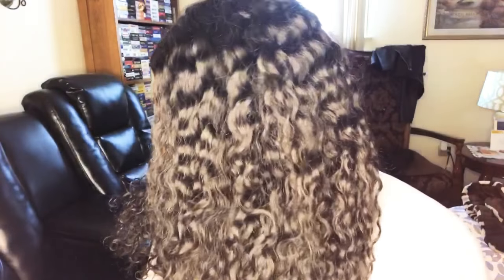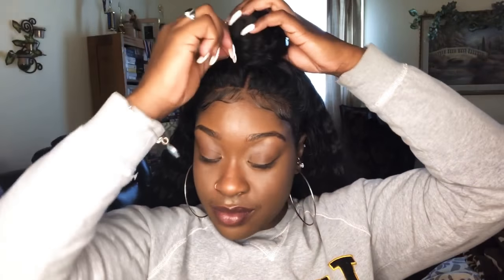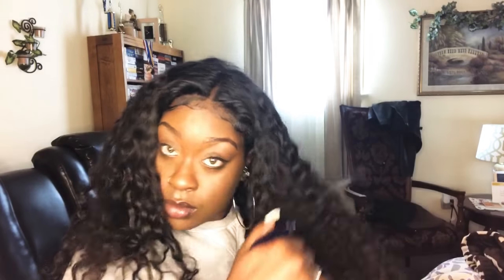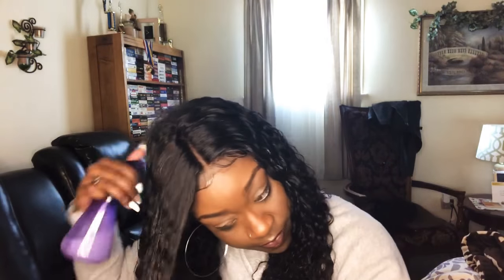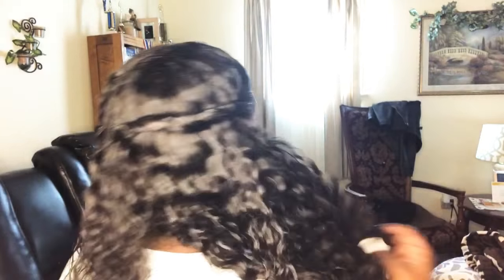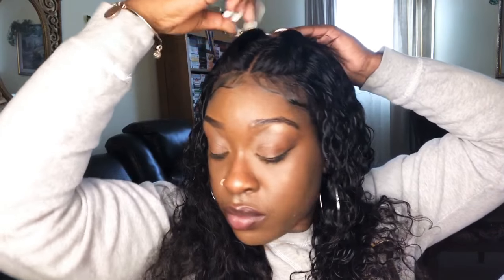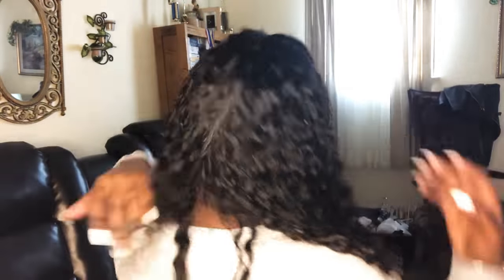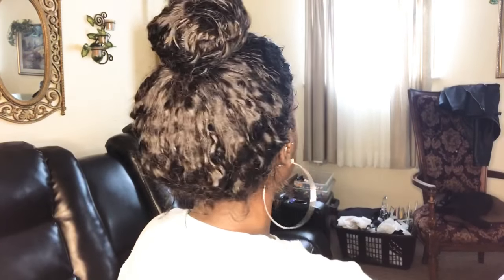✨Fashionista Friday’s| Easy Hairstyles to achieve with Ms. Lynn Water Wig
Hey Beauties and Gents! I’m back with another quick and easy go to hairstyle regimen that I use with this beautiful bouncy hair I have in. 💋